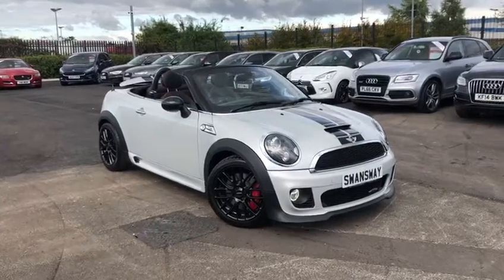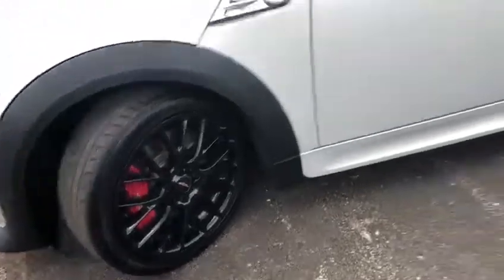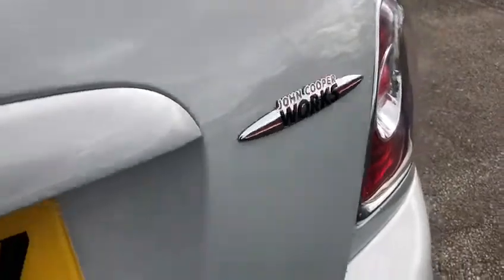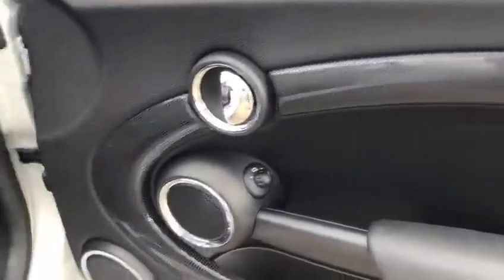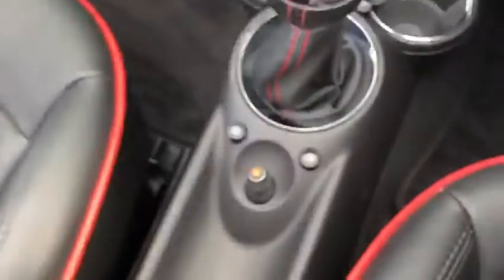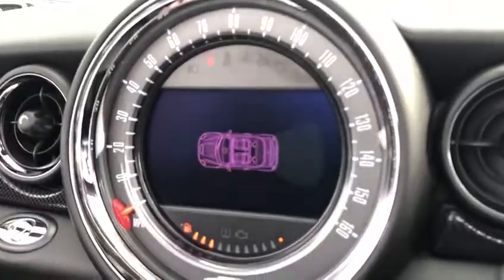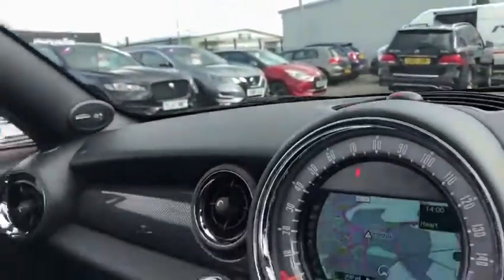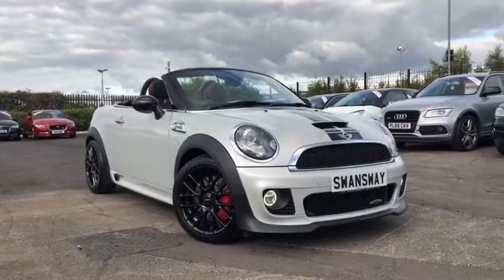Used Mini Roadster 1.6 John Cooper Works Video Tour - Motor Match Chester